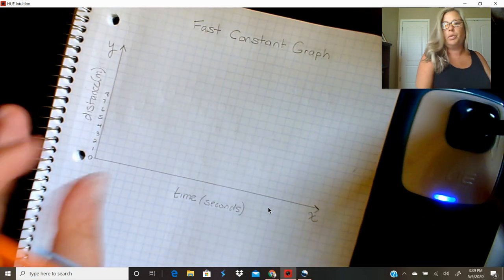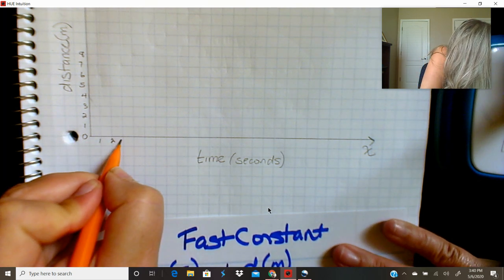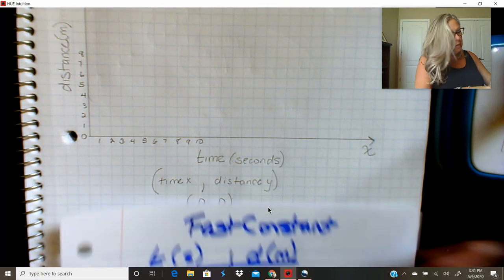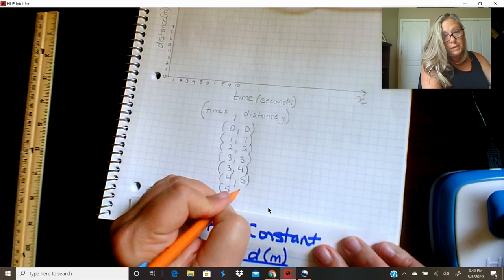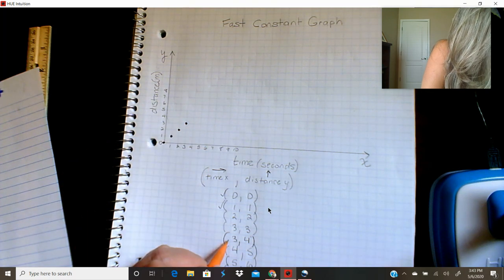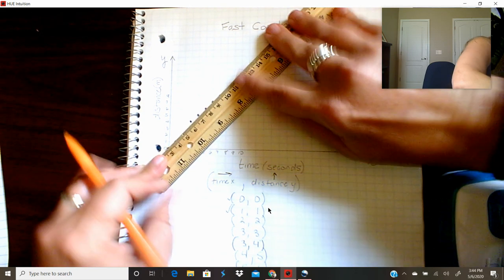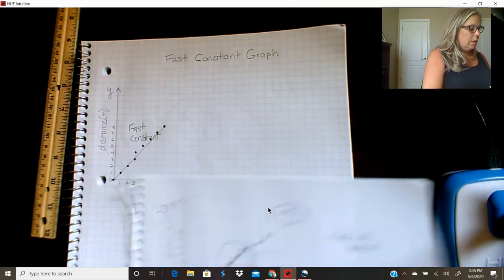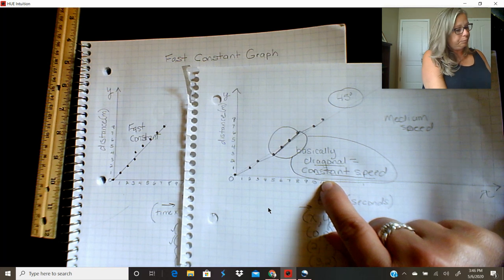Fast Constant Walk - Make a Graph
This is me graphing data for my fifth grade students' remote learning.